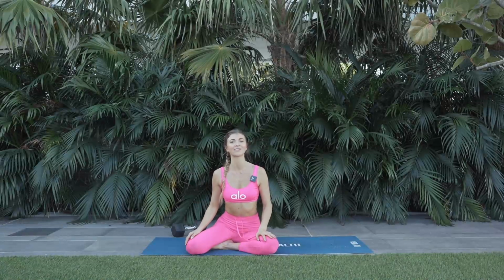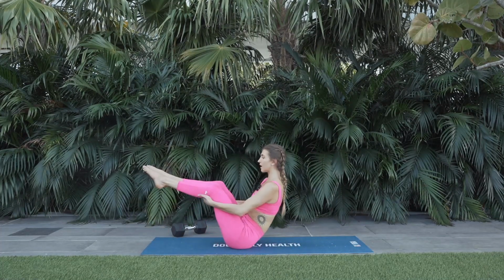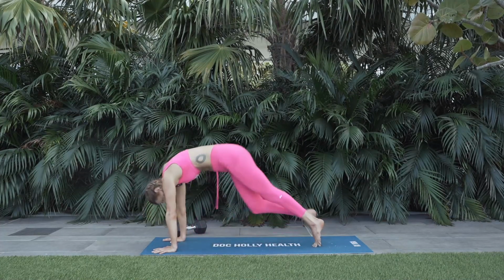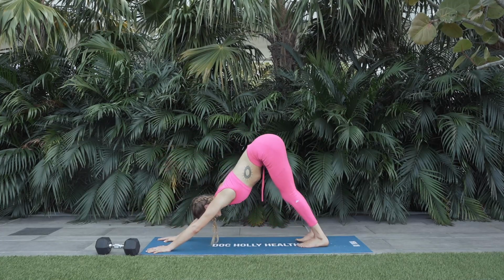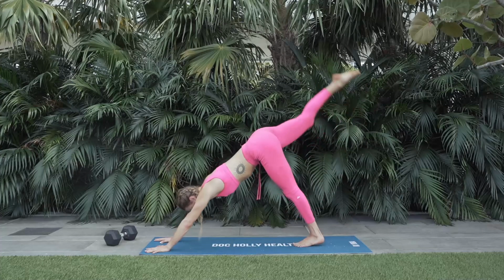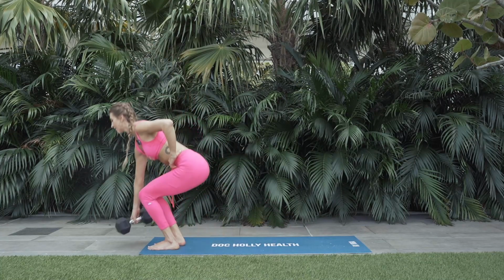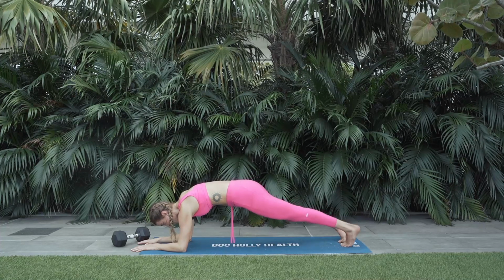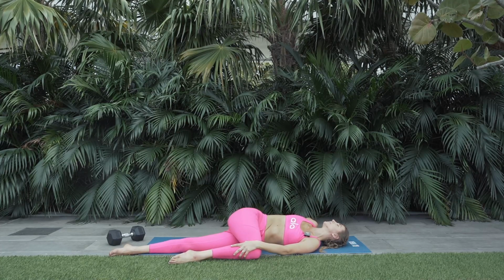Tiny Waist And Strong Core/30 minute yoga sculpt with weights/ Doc Holly Health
This is a creative yoga sculpt where you will since into a tiny waist and build a strong core! Grab one dumbbell if you have one, and let's GET TO WORK! Last 30 Minute Workout of this series- tell me, HOW'D IT GO?!!

Want To LIFT Your Booty In 8 Days Without Going To The Gym? Get the PHYSIQUE You want & the FLEXIBILITY Your Body Craves in my Exclusive Yoga Fit & Flexible Series. Each workout in this series will focus on growing your glutes, toning your legs, all the while creating flexibility in your body at home.

Receive Eight  30-min Professional Yoga Classes,  TOTALLY FREE.

Yours in Health and Yoga,

Doc Holly Health

When using fitness videos, common sense is required. By doing any fitness exercises, you are performing them at your own risk. DocHollyHealth will not be liable or responsible for any injury or harm you sustain as a result of any fitness program. To reduce and avoid injury, check with your doctor before starting any fitness program. Thank you for understanding.